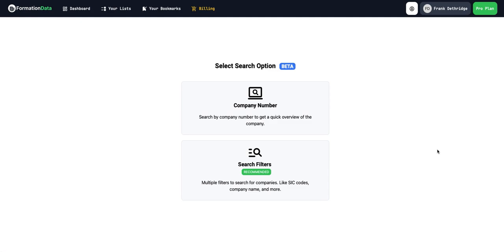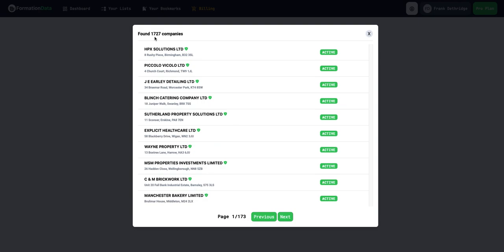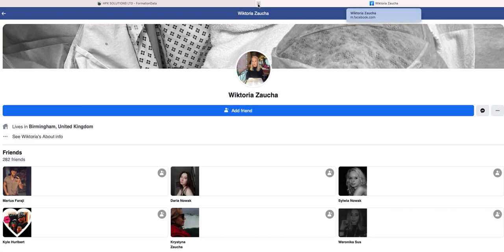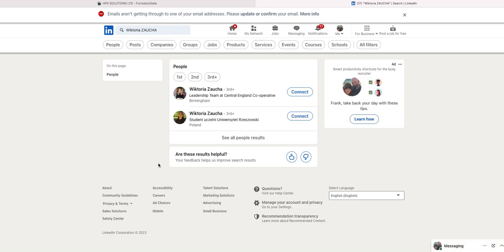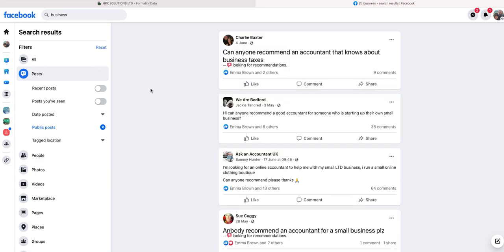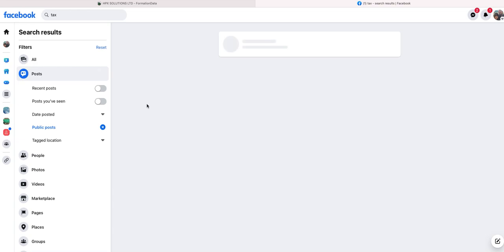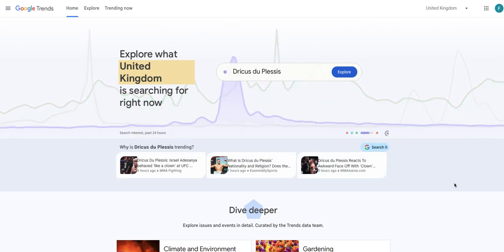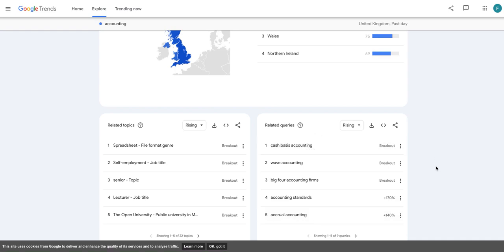FormationData for growing your accountancy practice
FormationData is a prospecting tool for any company that has a B2B service. Especially if it is targeted to newly formed companies. In this video we explore how an accountancy practice can grow their social media network and in turn grow sales opportunities generated from social media.

The BETA version of FormationData is now live and can be accessed at FormationData.co.uk